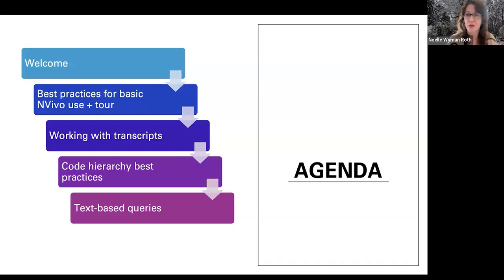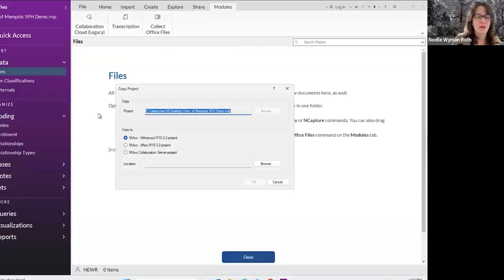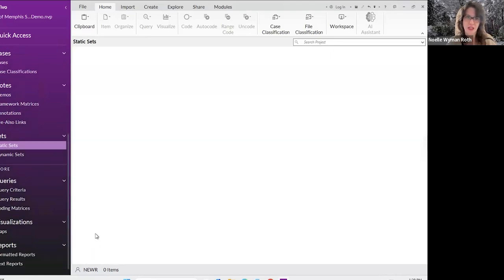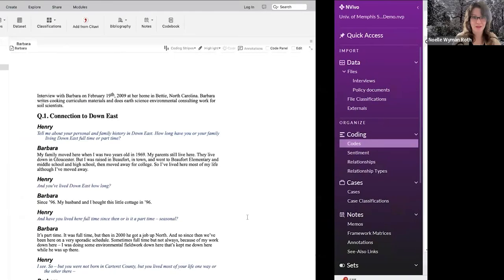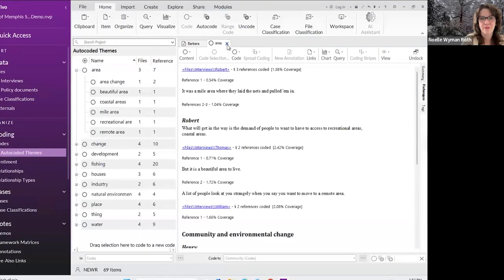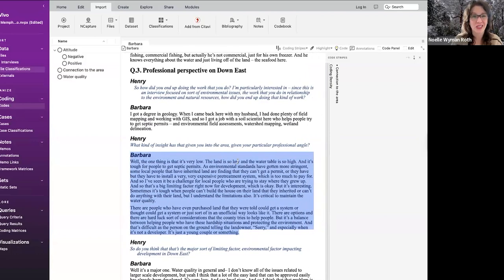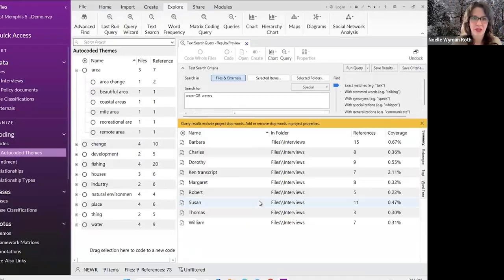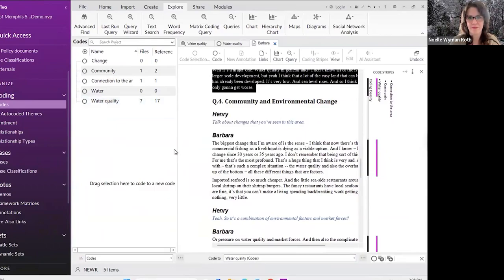SBS Speaker Series Qualitative NVivo Training